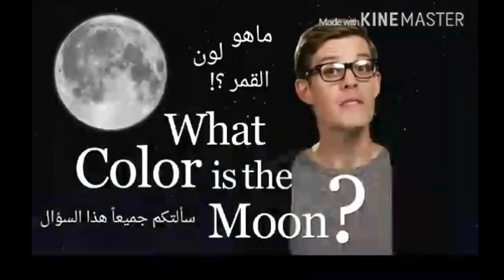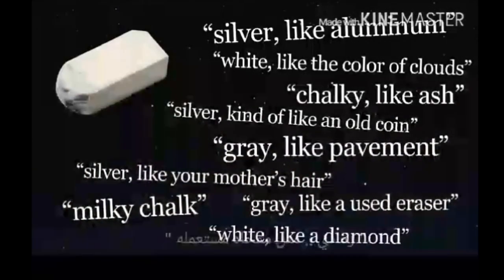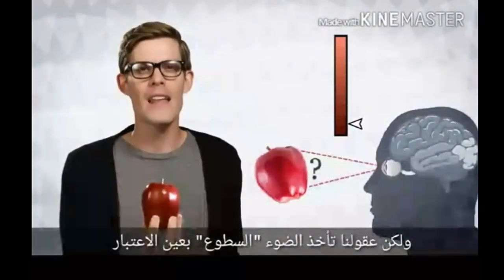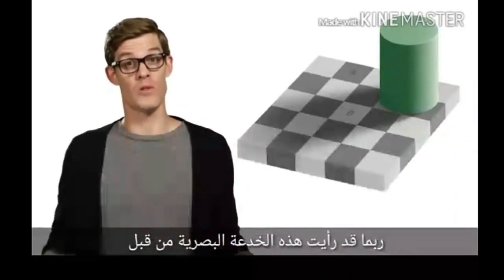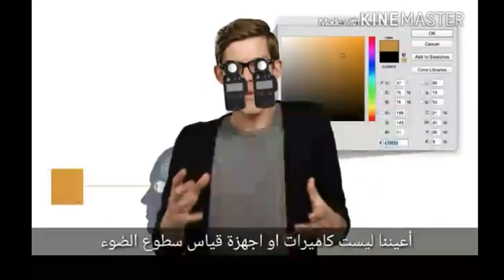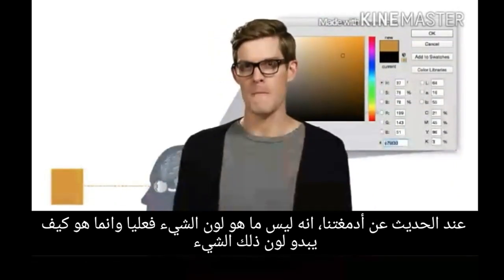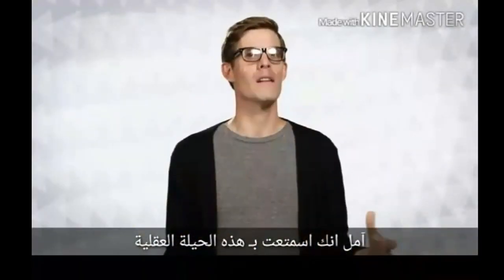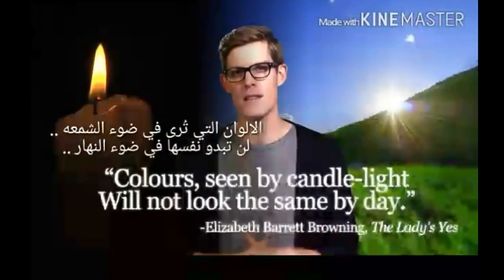ماهو اللون الحقيقي للقمر ؟ هل القمر أبيض ؟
فيديو حول اللون الحقيقي للقمر و لماذا يظهر بلون مختلف عن لونه الحقيقي